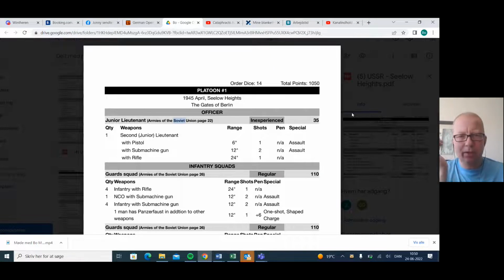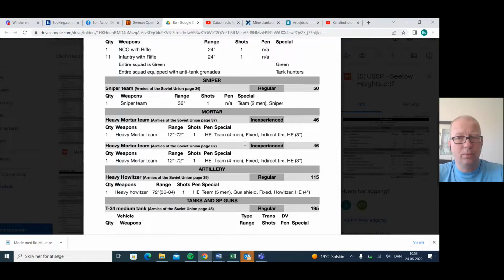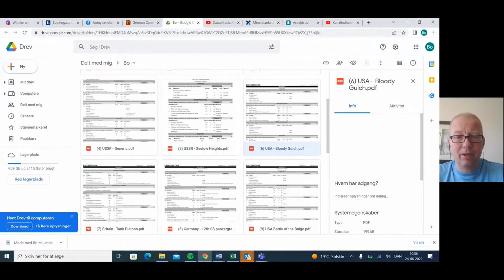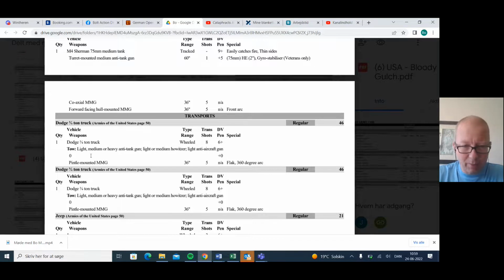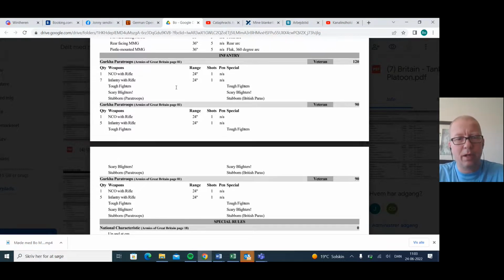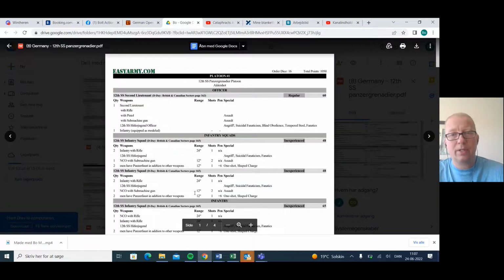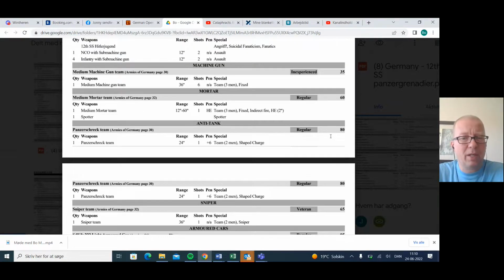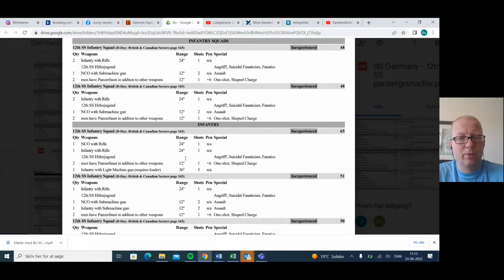Operation Aldershot, lists 5-8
less of a rant in this one ;o)